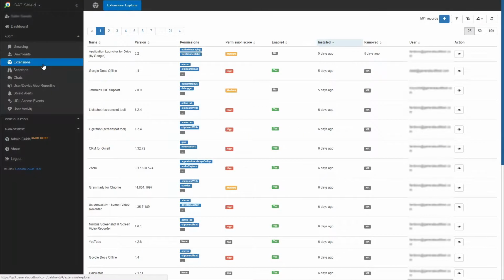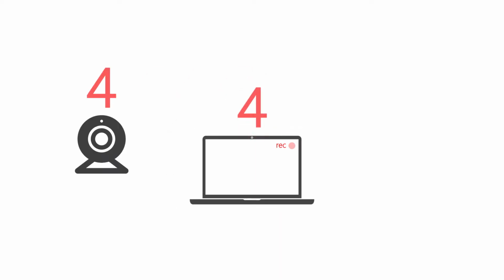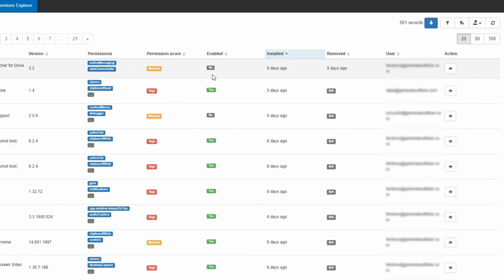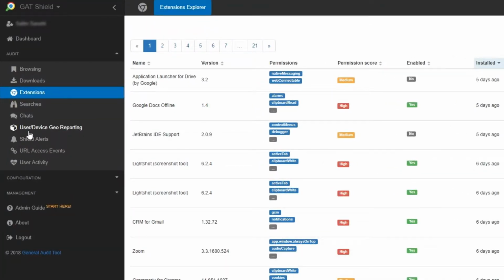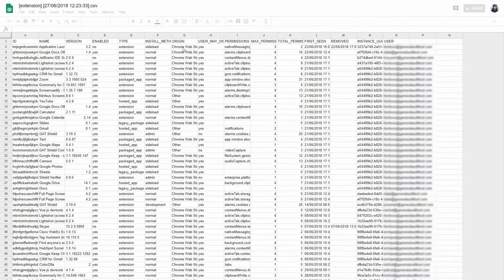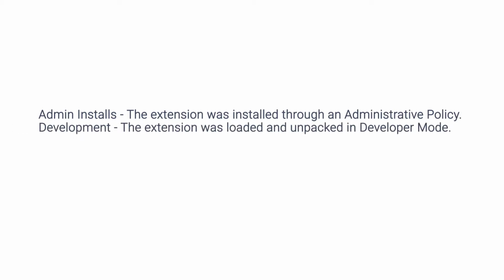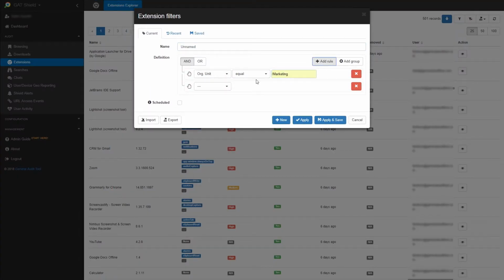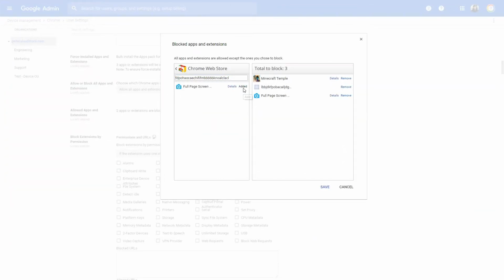GAT Shield: Manage Your Google Workspace Domain's Chrome Extensions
In this video, you will learn how to manage Chrome extensions with GAT Shield's extension explorer.

The GAT family of tools provides a layered family of solutions to help Admins and Managers understand, protect and change what is on their entire Google Workspace domain.

These products build on each other, starting with GAT+ the base product, which provides domain-wide auditing of files, emails and much more using highly configurable filters, with output to screen and file. You can also carry out complete content searches of all user’s Google Drive, Gmail and Google Calendars.

Try GAT for 15 days with no compromise. Install from the Google Market Place from a Google Super Admin account, make sure is deployed for all the users.